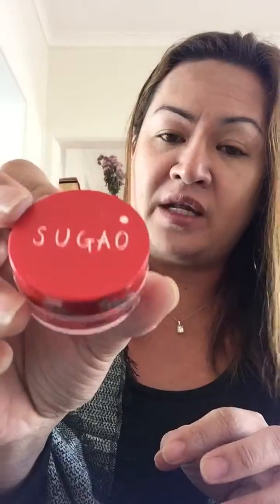5min make up!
Pls watch this basic 5min make up